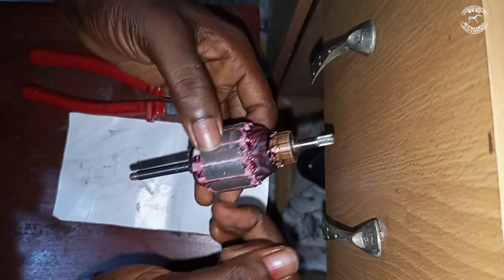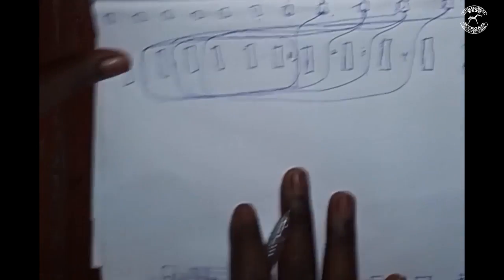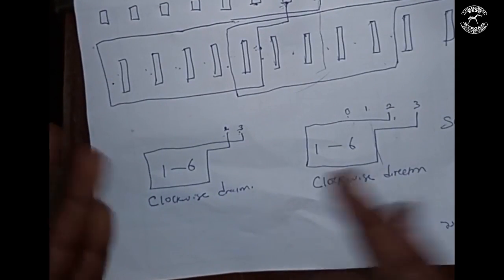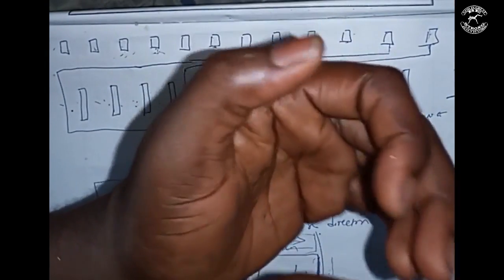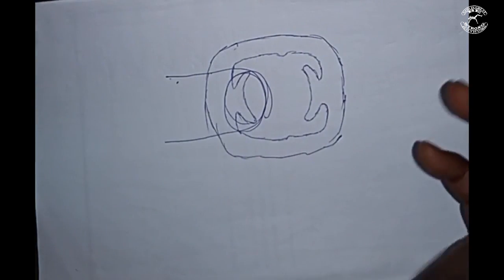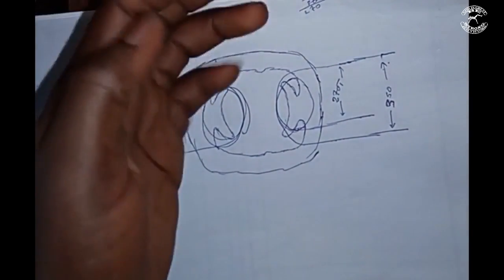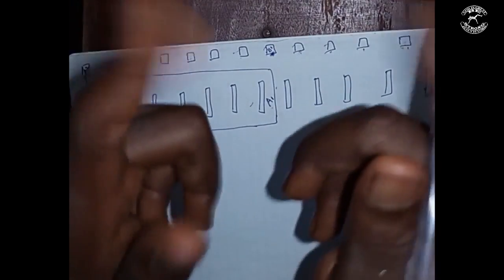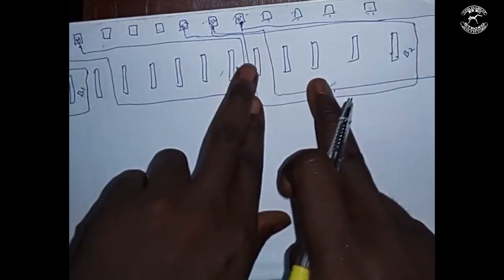Rewind food blender. Detailed Armature and Stator rewind with diagram.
This video will show you the tips and tricks you need to rewind a universal motor. Your motor will run with high torque, less sparking and no overheating. It will teach you mistakes to avoid and things to do during rewinding. Don't forget to have fun with your project.